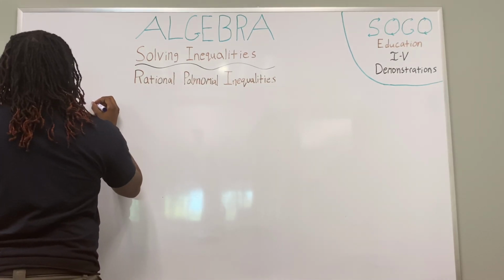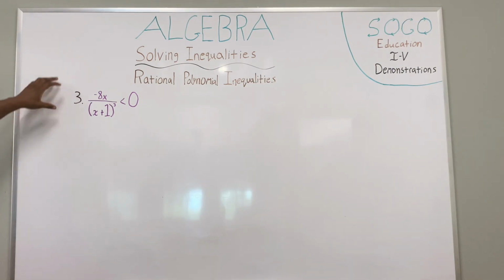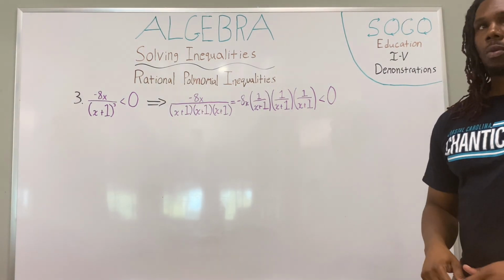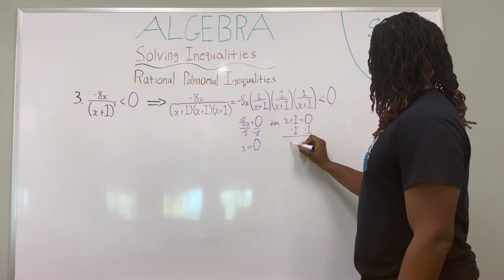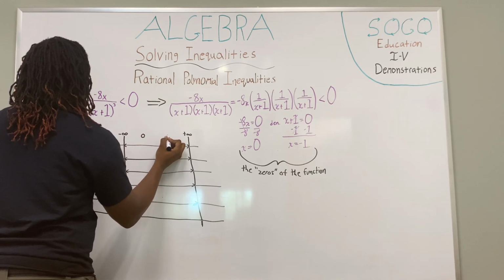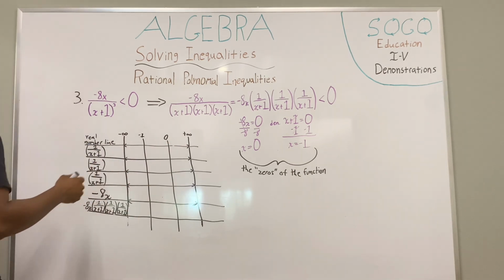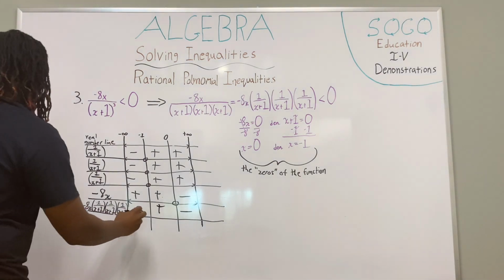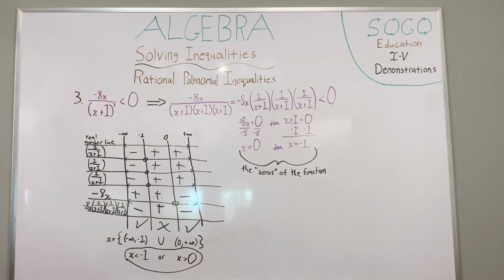Rational Polynomial Inequalities 2 [Algebra: Solving Inequalities]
Watch how We tackle rational polynomial inequalities with a factor that has a negative coefficient. Check out the description on the previous video about rational inequalities to get a full understand on the topic.

            Produced by DeeCee
            Executive Produced by Donovan Wilson